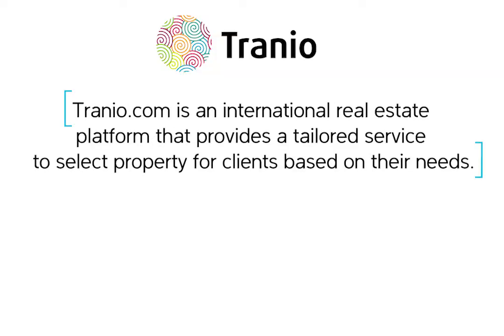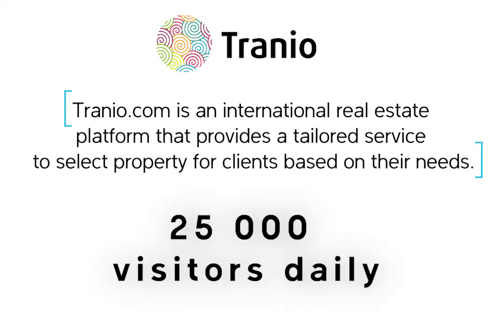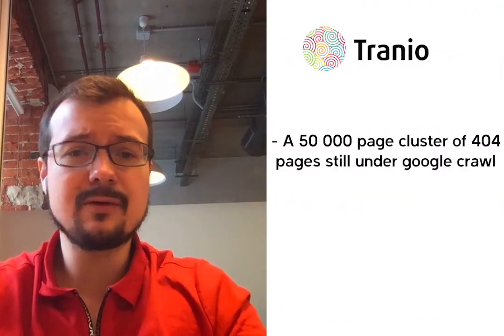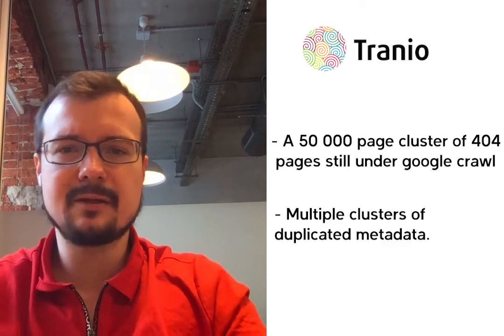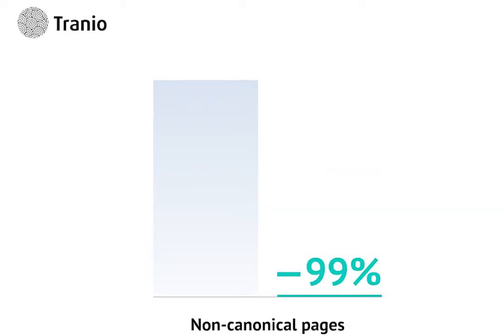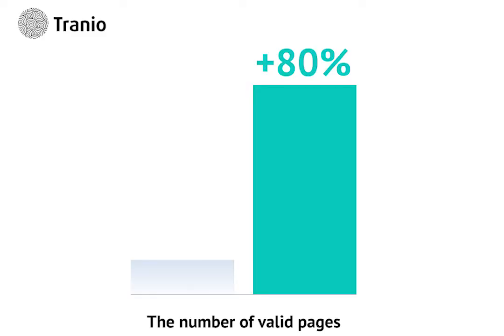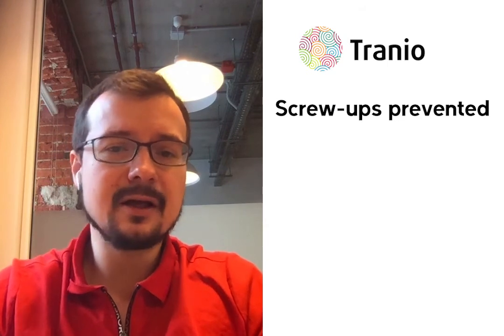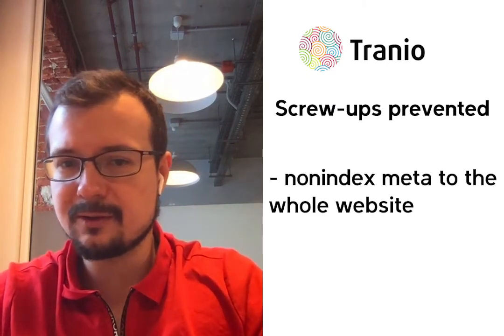📮 Tranio.com Testimonial on JetOctopus's Impact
In this video, we bring you an insightful testimonial from Mikhail Bulanov, sharing 's journey with JetOctopus and the transformative impact it had on their SEO success. Discover how their SEO routine changed, the screw-ups they managed to prevent, and the positive SEO dynamics they experienced after implementing JetOctopus for a year.

🔥 JetOctopus: Empowering SEO Success 's testimonial sheds light on the game-changing solutions offered by JetOctopus. Learn how they harnessed the power of this innovative SEO tool to elevate their SEO strategies and drive remarkable results.
🚀 Transforming SEO Strategies 's success story highlights the profound impact JetOctopus had on their SEO practices. Explore the SEO milestones they achieved and witness the accelerated growth of their website's visibility and performance.
✨ Unleashing SEO Potential Discover how unlocked the true potential of their SEO efforts with JetOctopus. Witness the revolution in their SEO practices and the exceptional outcomes they achieved with this cutting-edge tool.
's testimonial and learn how you can transform your own SEO success using JetOctopus. Unleash the power of this advanced SEO tool and witness the remarkable impact it can have on your website's performance.

Don't miss this insightful testimonial that reveals the transformative power of JetOctopus for SEO success.

Further Materials to Support Your Technical SEO Efforts

Your day-to-day SEO tool without limits:
- NO crawling limits
- NO log lines limits
- NO extra fee for Google Search Console integration
- NO extra fee for Google Analytics integration
- NO extra fee for Backlinks integration
- NO extra fee for client's data integration

🎦 Book a technical demo on the crawl results of your